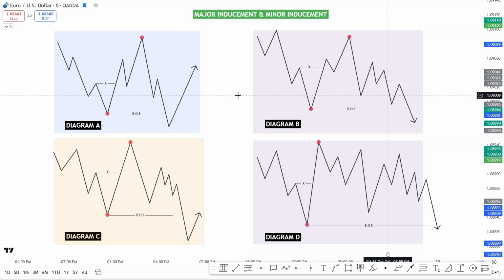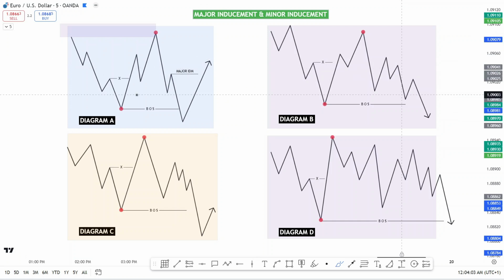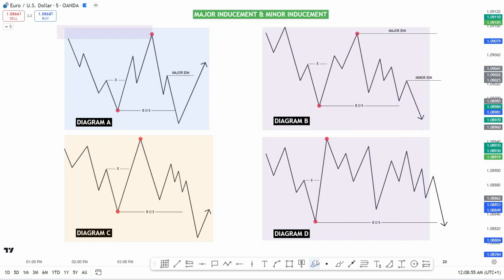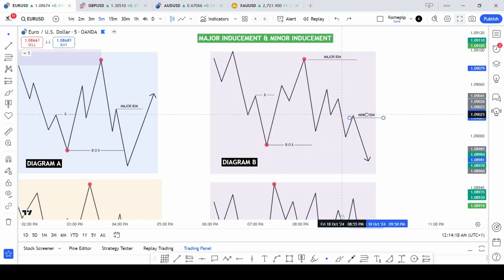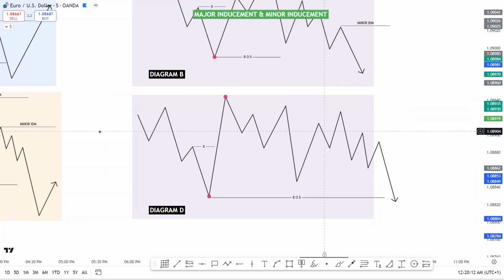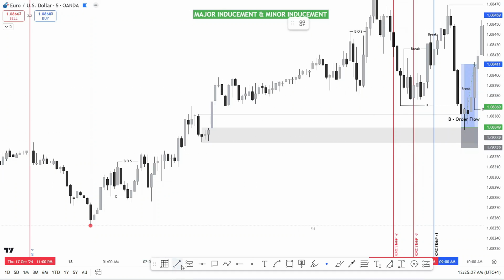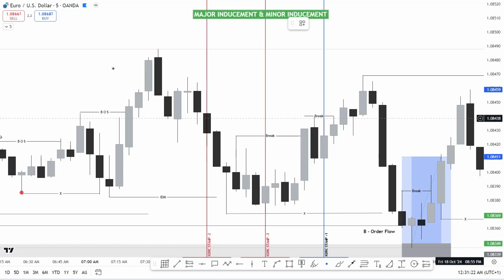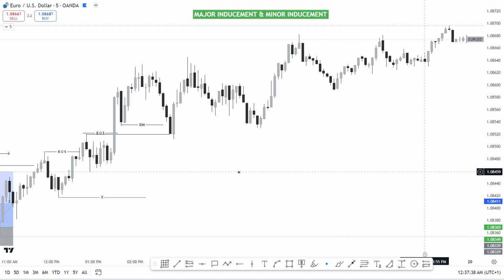The ONLY Liquidity Inducement Secret you NEED in ICT/SMC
This video will teach you liquidity inducement secrets you don't know about in ICT/SMC trading. This is a simple inducement trading method that will increase your winrate.